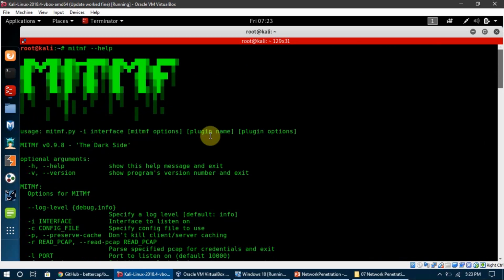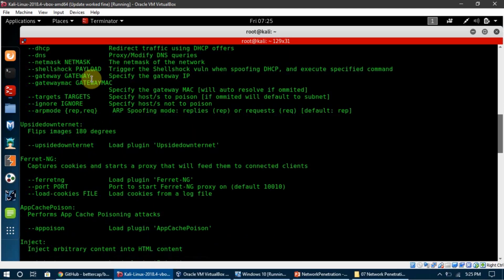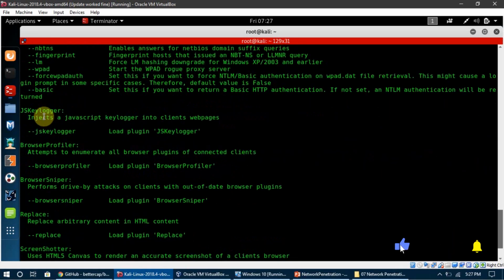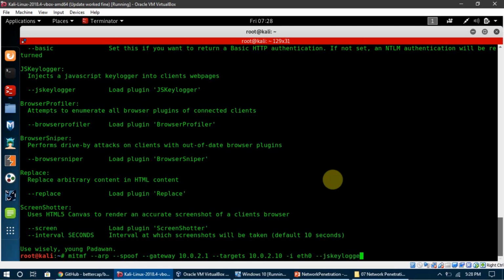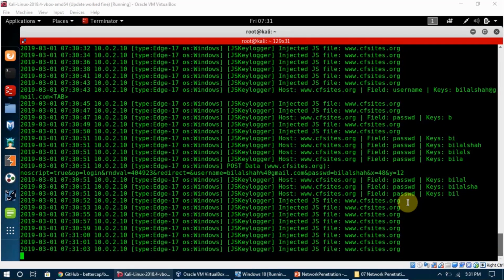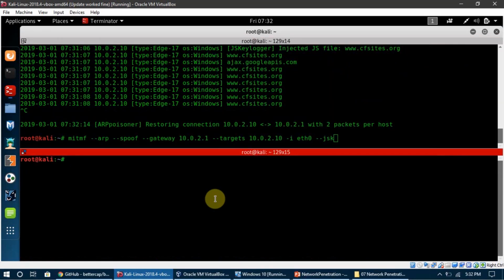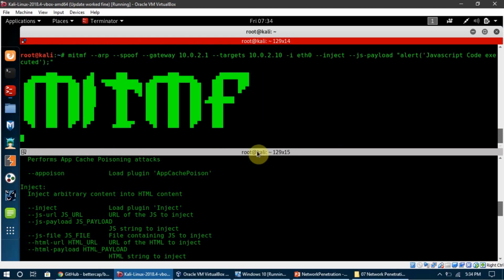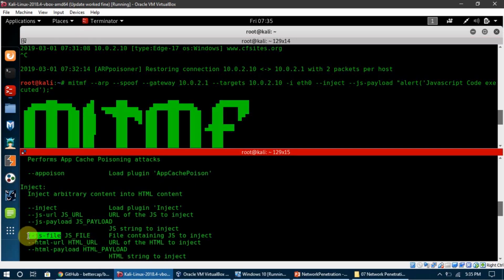46. How To Perform A Man In The Middle Attack - Using Keylogger In MITMF & Other Attacks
In this video, we are going to have a detailed look into the tool MITMF which we have been using for quite some time to perform man in the middle attack, we are going to look how we can set up a keylogger using mitmf, also we will look into some file upload features too.